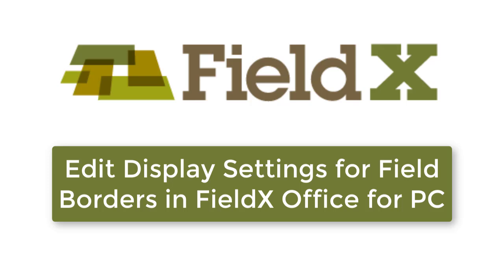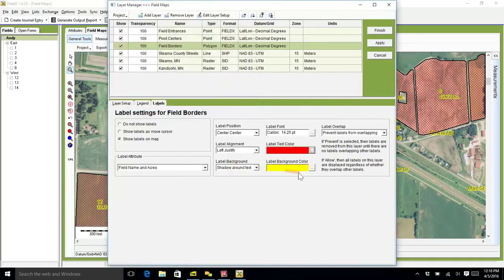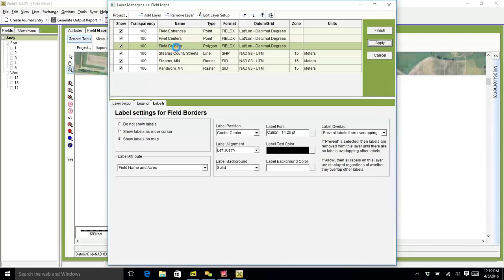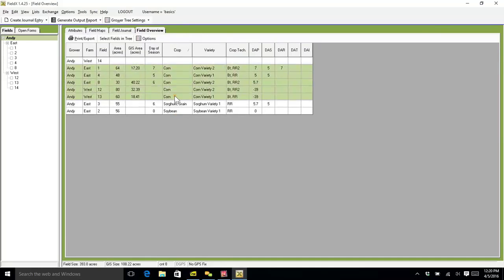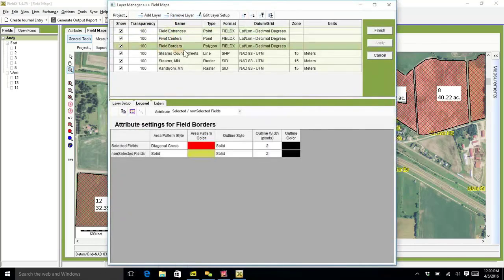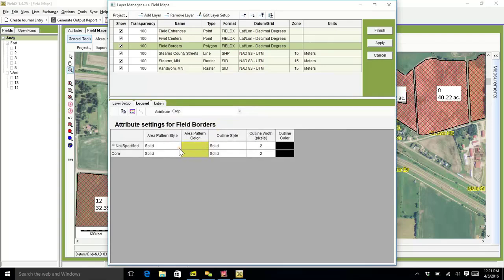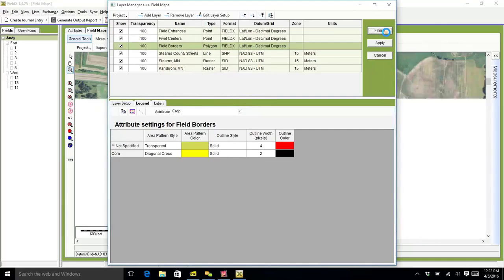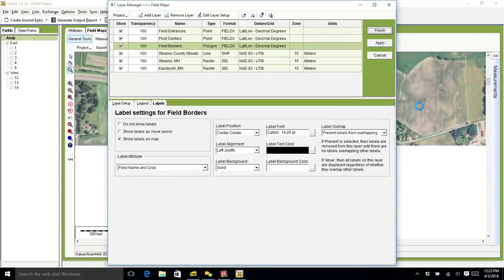Edit Labels and Colors for Fields in FieldX Office